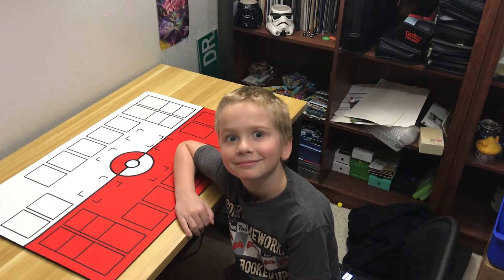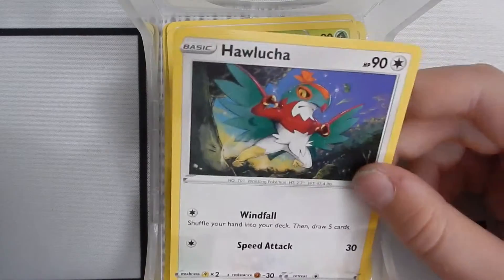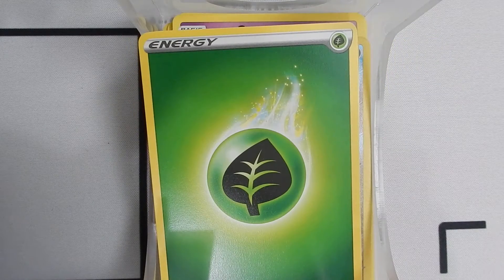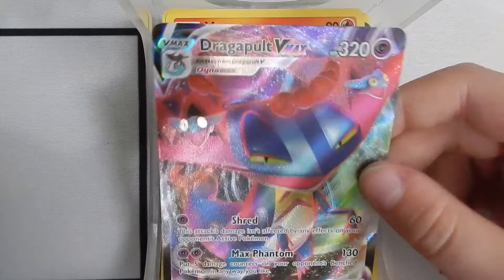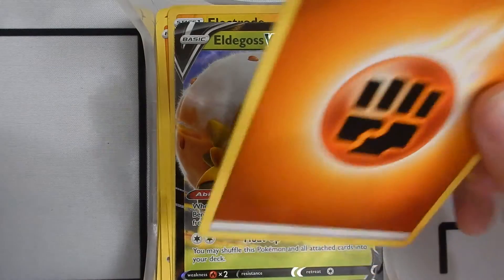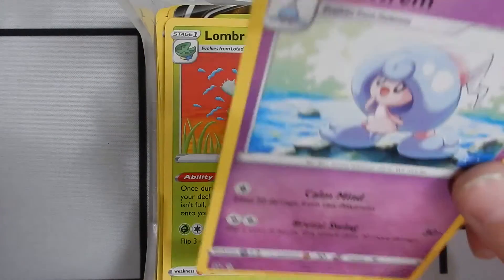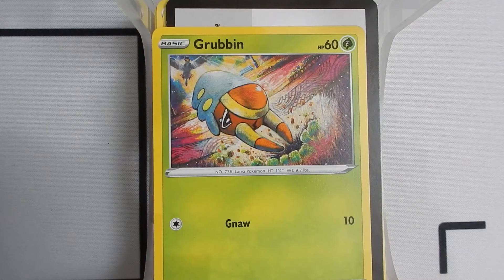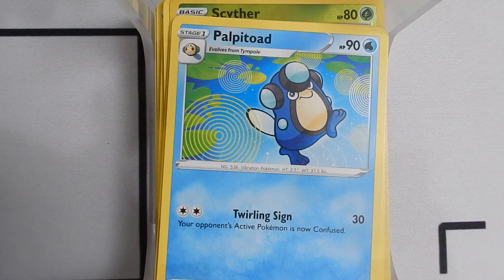Opening Rebel Clash packs - Dragapult VMax and more!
Opening up Pokemon Trading Card Game Sword and Shield Rebel Clash packs